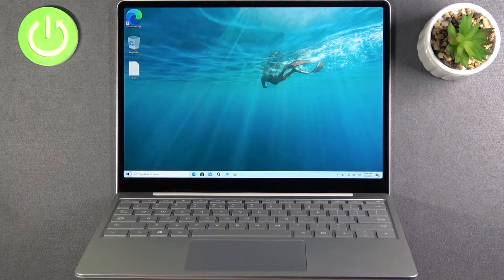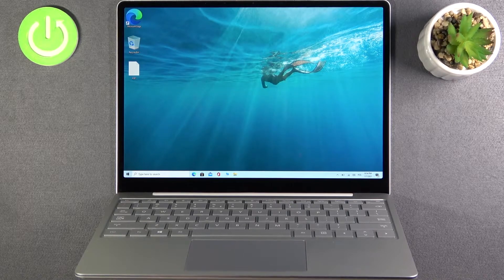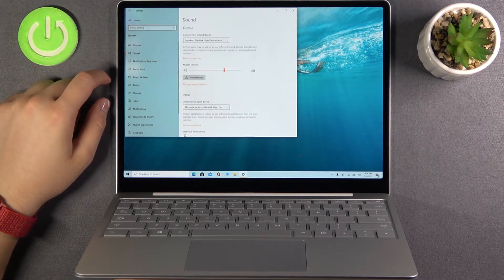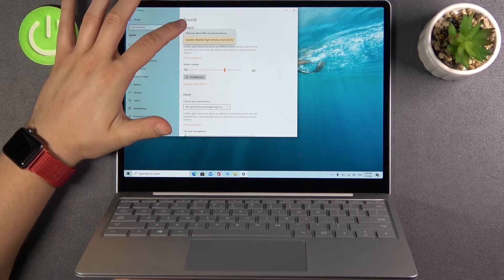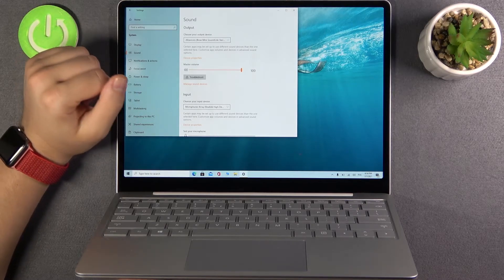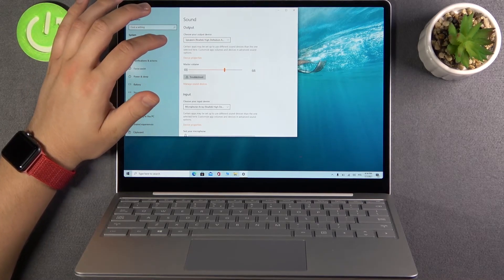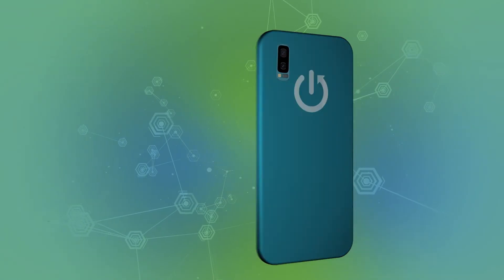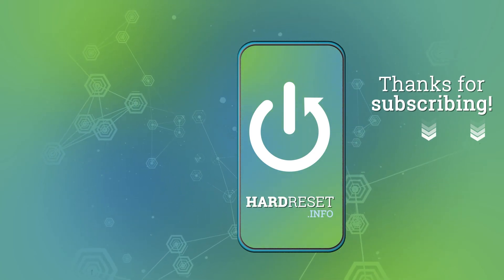How to Change Output Speaker on MICROSOFT Surface Laptop GO – Switch Speaker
Wondering how to smoothly switch output speaker on MICROSOFT Surface Laptop GO? Do you want to check out how to use the different speakers on MICROSOFT Surface Laptop GO? Find out the enclosed video guide, where we explain to you how to use system settings to enter speaker options and switch between them easily. If you want to choose another output speaker for your Microsoft laptop, follow the attached instructions, and without any problem, change the output speaker on MICROSOFT Surface Laptop GO. To get many useful tutorials for MICROSOFT Surface Laptop GO, visit our HardReset.info YT channel and get them all.

How to change output speaker on MICROSOFT Surface Laptop GO? How to switch the speaker on MICROSOFT Surface Laptop GO? How to set the speaker on MICROSOFT Surface Laptop GO? How to use the different speakers on MICROSOFT Surface Laptop GO? How to pick another output speaker on MICROSOFT Surface Laptop GO? How to use output speaker on MICROSOFT Surface Laptop GO?